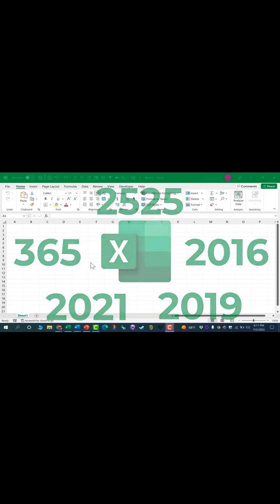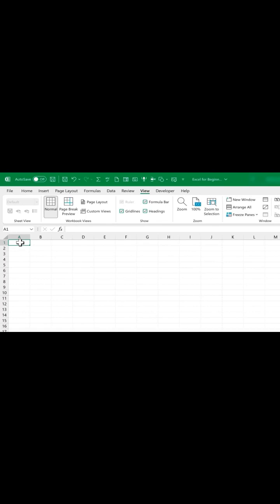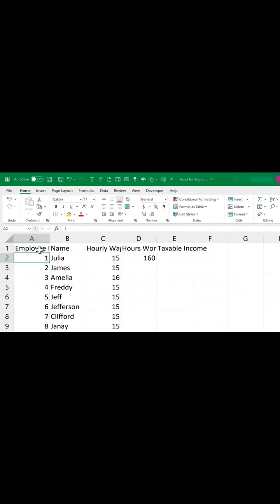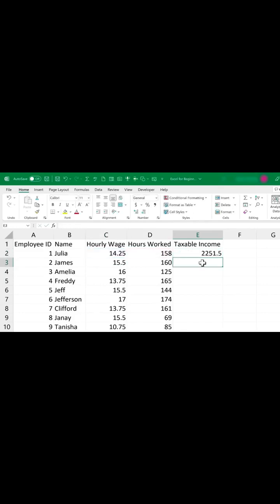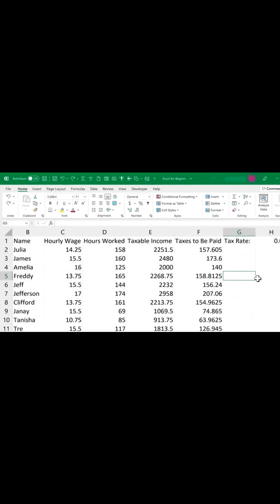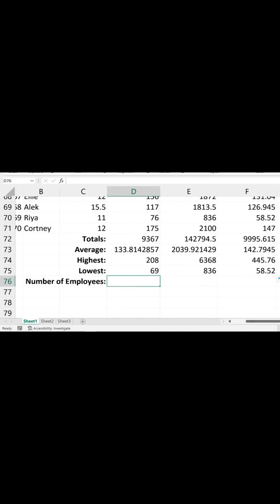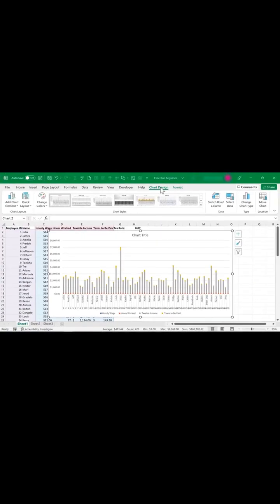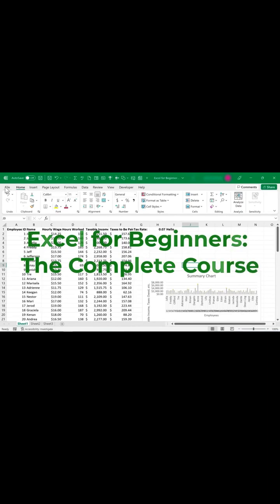Excel for Beginners Complete Course #2023 shortvideo #2024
This is the beginning Excel course that you've been waiting for! Learn everything you need to effectively use Excel by watching just one video. You'll learn spreadsheet terminology and the modern Excel layout, how to create and save workbooks, entering values into Excel, Excel formulas and functions, formatting, creating and editing Excel charts, printing options, and publishing options. After watching and mastering this video, you will be able to use Excel effectively in almost any professional setting.
Table of Contents:
00:00 - Intro
00:26 - Creating Workbooks, The Anatomy of a Spreadsheet / Spreadsheet Terminology
07:16 - Entering Cell Values and Data in Excel
20:18 - Formulas
30:21 - Functions: SUM, AVERAGE, MAX, MIN, COUNT
38:45 - Formatting Numbers, Text, Cells, Rows, and Columns
44:20 - Creating and Editing Charts
46:46 - Print Options and Publishing Options